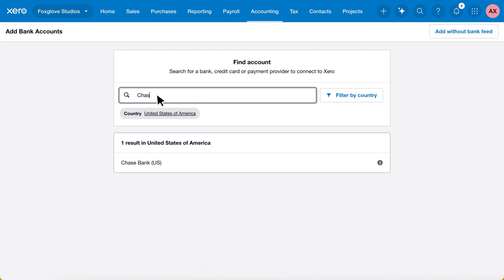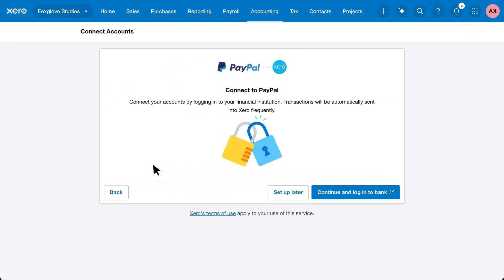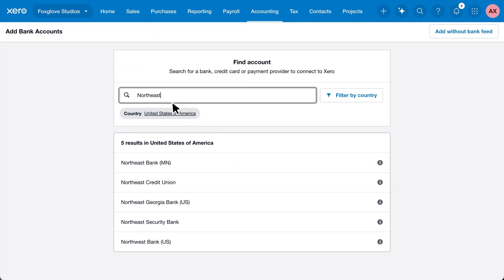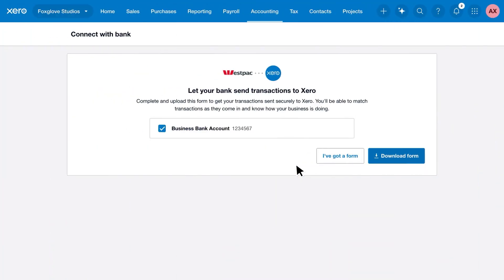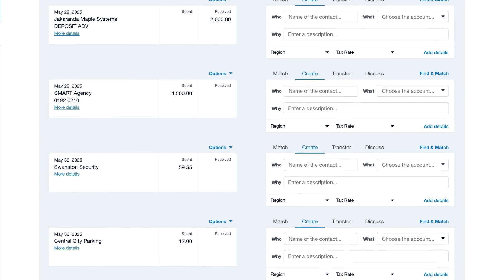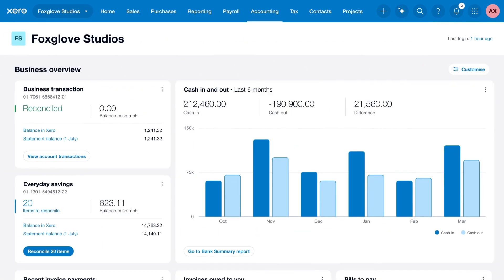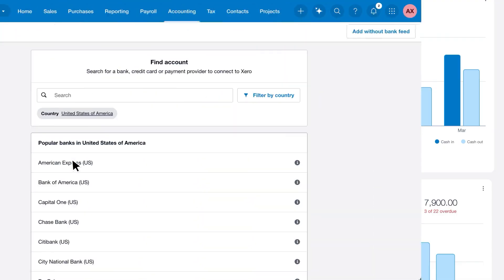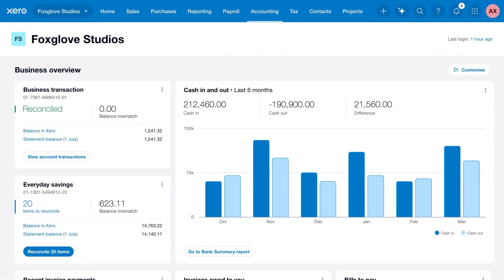Add and connect a bank account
Connect your business bank accounts to Xero to save time on data entry and keep your accounts up to date.

Looking for Xero reviews? Watch Xero customer stories:    • Customer Stories